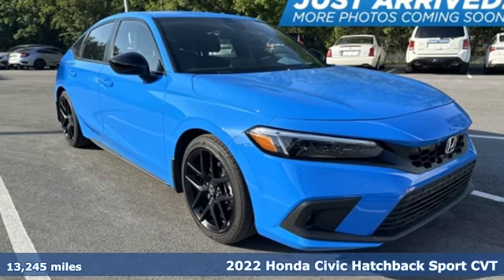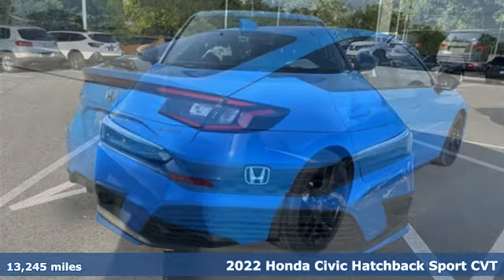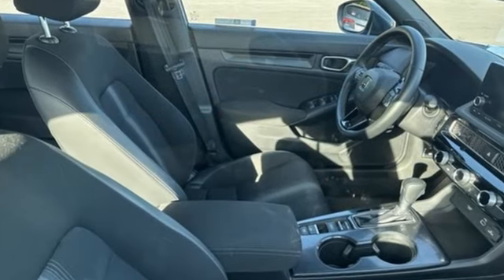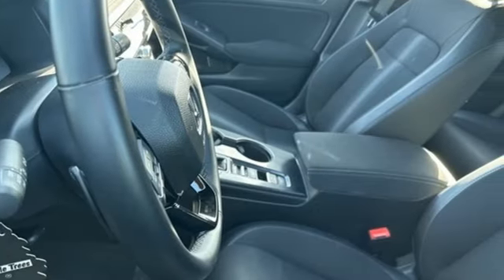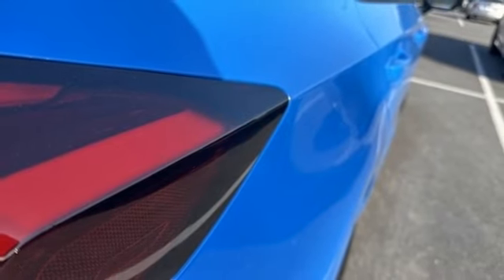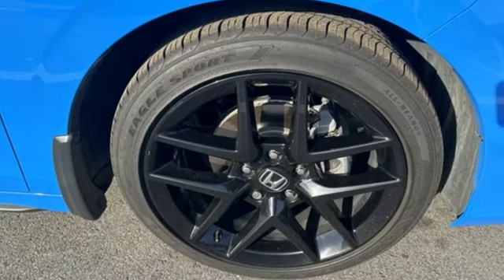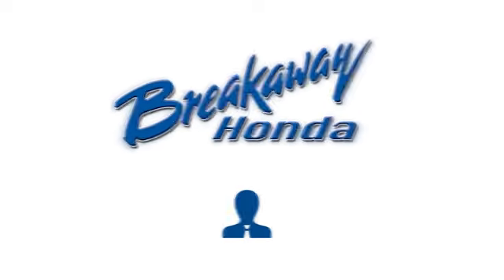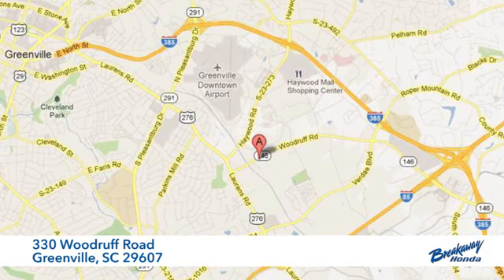Used 2022 Honda Civic Greenville SC Easley, SC P16200 - SOLD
Year: 2022
Make: Honda
Model: Civic
Trim: Sport
Engine: 2.0L I4 DOHC 16V
Transmission: CVT
Color: Blue
Mileage: 13245
Stock #: P16200
VIN: 19XFL2H81NE014785
***New arrival at Fred Anderson Honda, more information and photographs coming soon!*** Please note, the information may not be accurate as we have not put the vehicle through service yet.

Address:
330 Woodruff Road